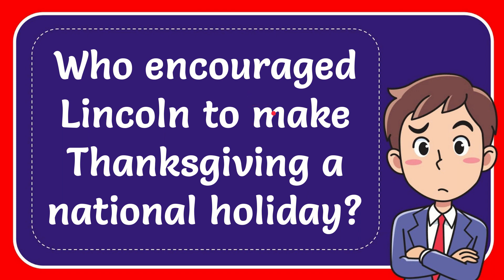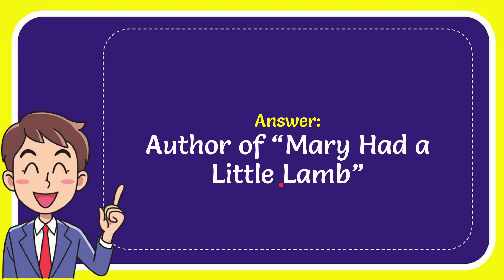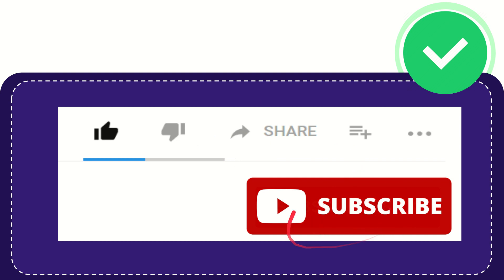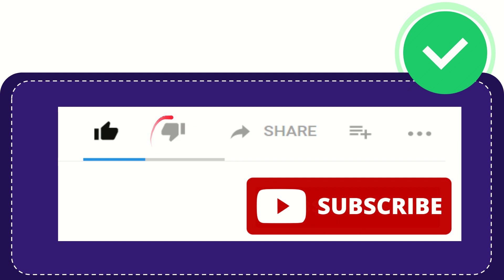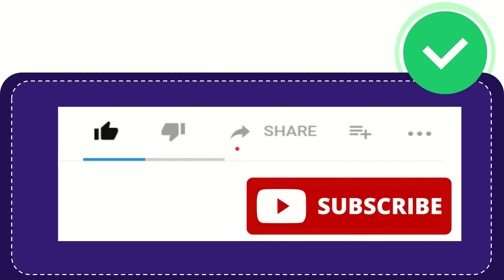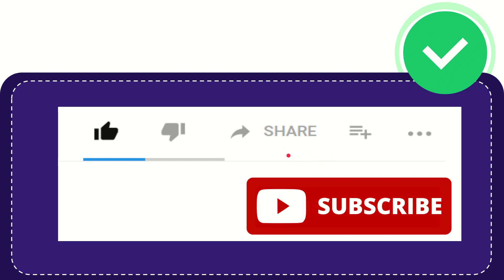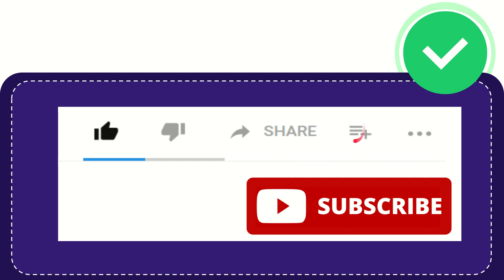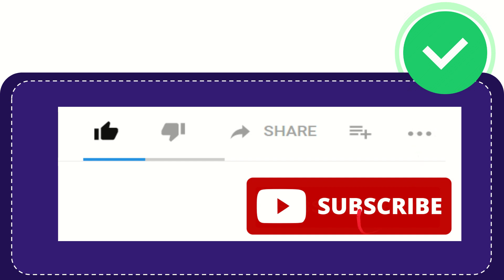Who encouraged Lincoln to make Thanksgiving a national holiday?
Who encouraged Lincoln to make Thanksgiving a national holiday? NEW VIDEO#